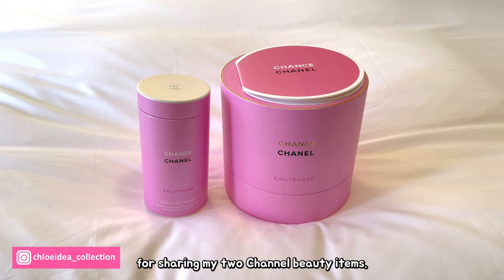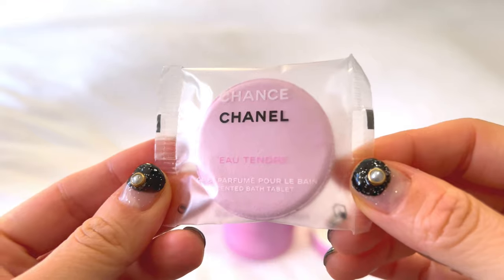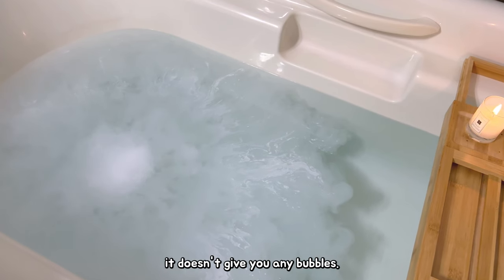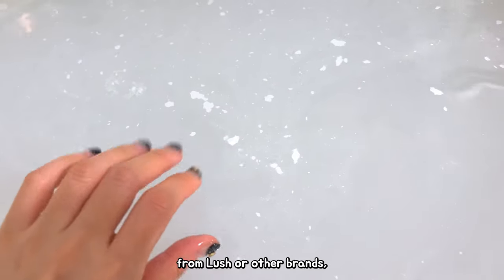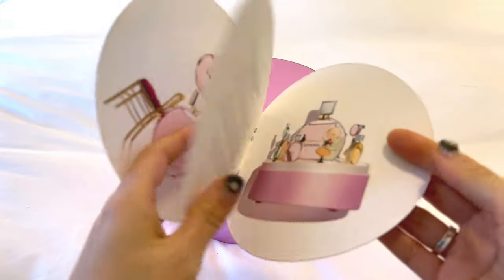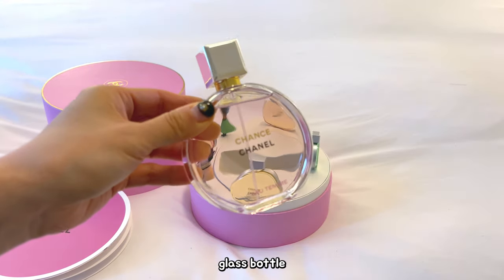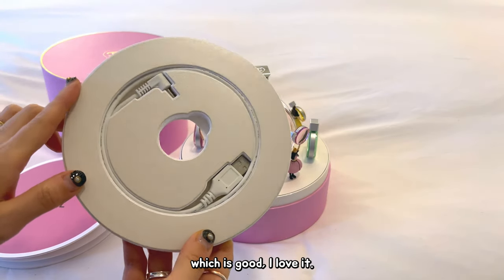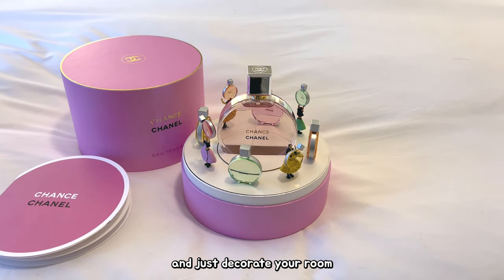CHANEL Chance Eau Tentre Parfume Music Box | Chanel Chance Eau Tendre Scented Bath Tablets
👋🏻 Hi all my fellow luxury beauty lovers,

In today's video, I will be sharing my Chanel Chance Eau Tendre exclusive items beauty unboxing! Please enjoy and let me know if you have any questions.

🎵 Actual Music on the Music Box:
Sam I & Tropkillaz - Perfect (feat. BIA & MC Pikachu)